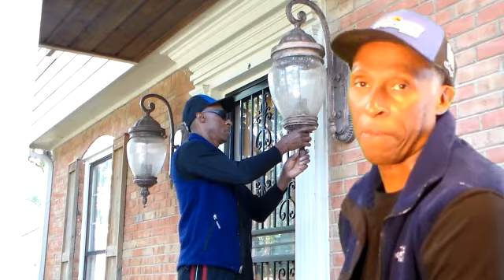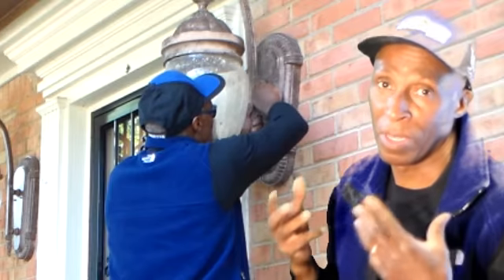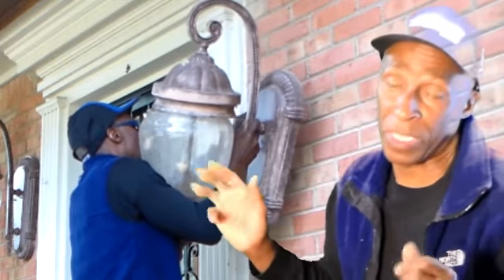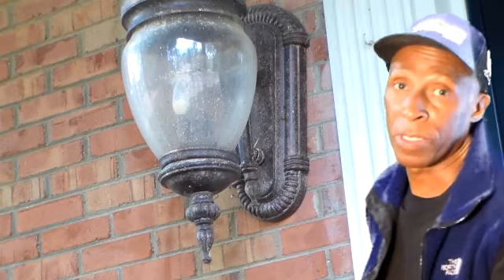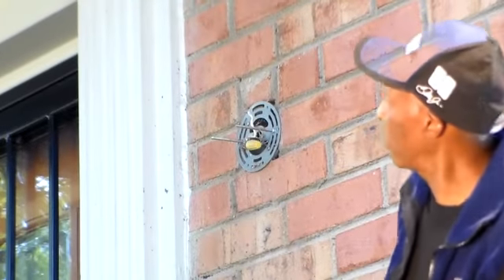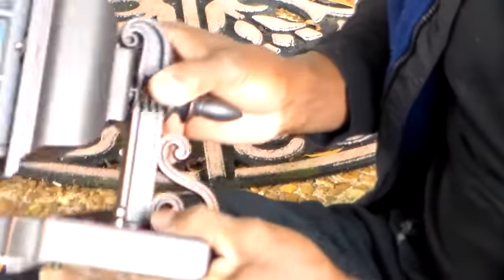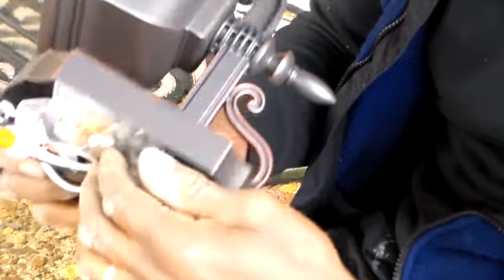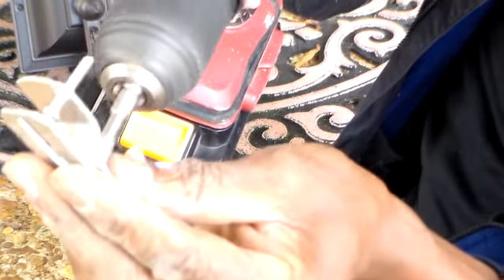installing front porch lighting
In this video I am showing the process I used to install two front porch lighting kits.